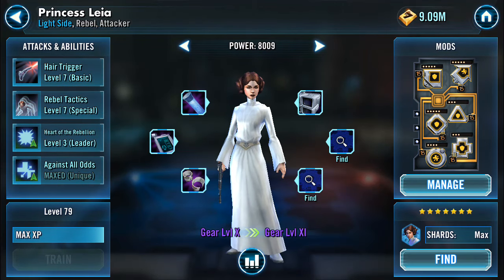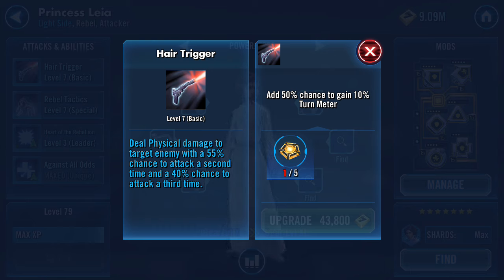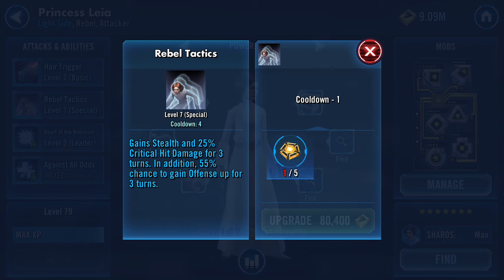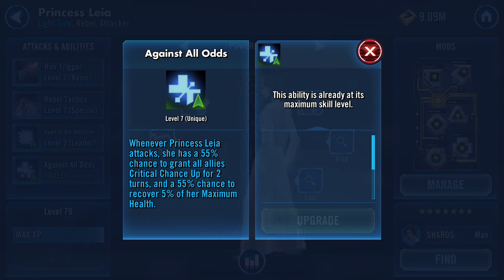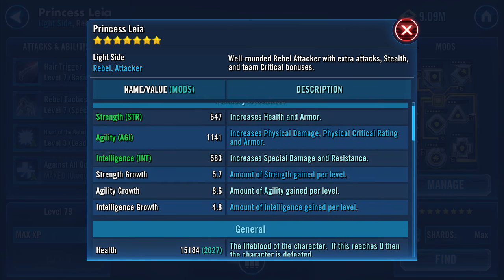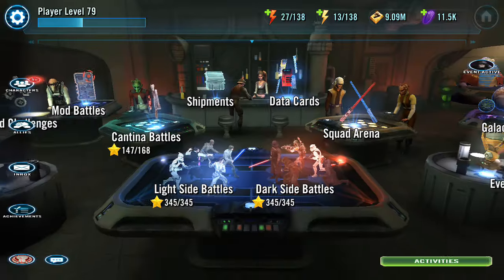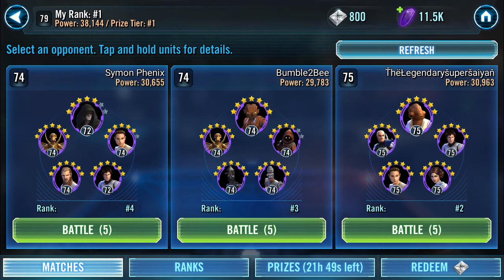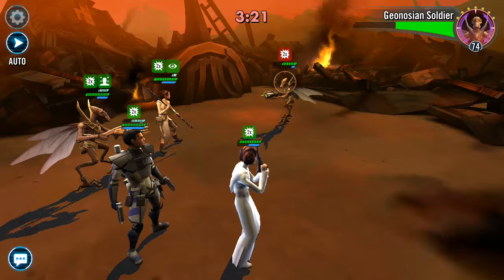Star Wars Galaxy of Heroes Leia Character Review! Leia destroys Emperor Palpatine!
Galaxy Star Rating  - 5